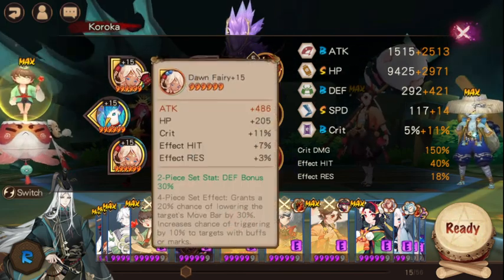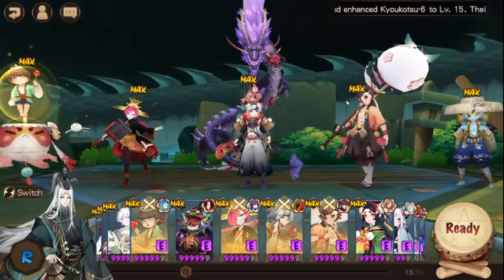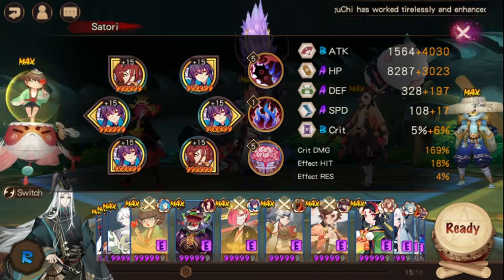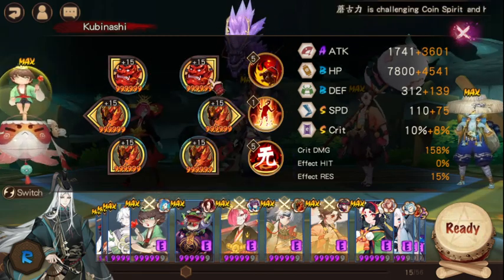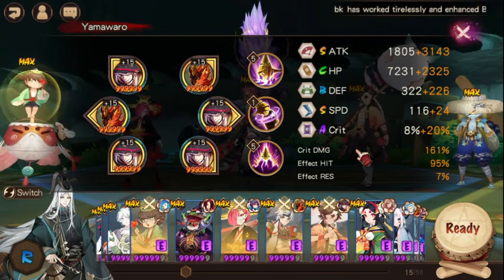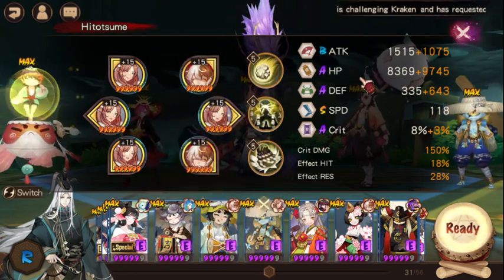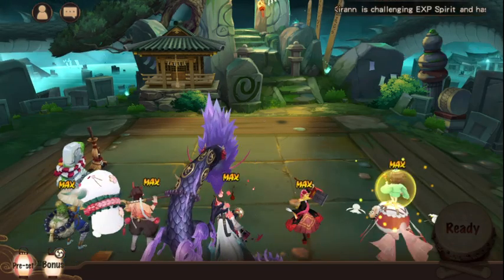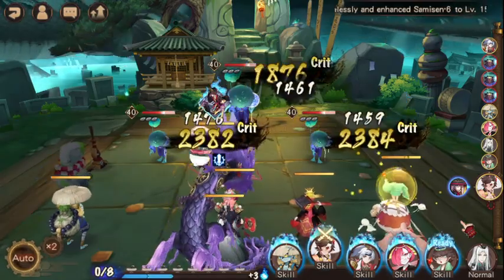Combat Test: Koroka, Satori, Kubinashi, Yamawaro, and Hitotsume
After +3000 hours in Onmyoji, I figured I'd make this for fun, just in case anyone out there is stuck figuring out soul builds. Note, these are just my opinions on these Koroka, Satori, Kubinashi, Yamawaro, and Hitotsume (all maxed) options against a lvl. 40 Hahakagami challenge zone and a lvl. 40 Kappa challenge zone.